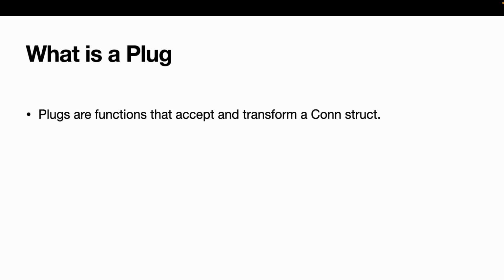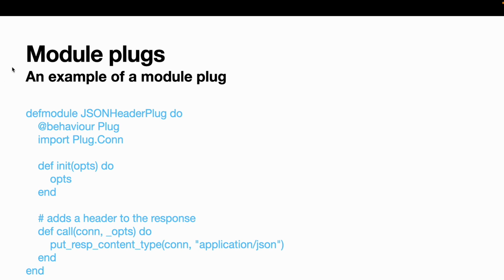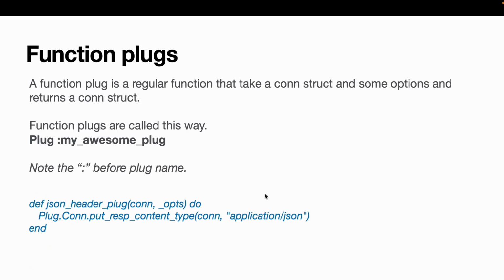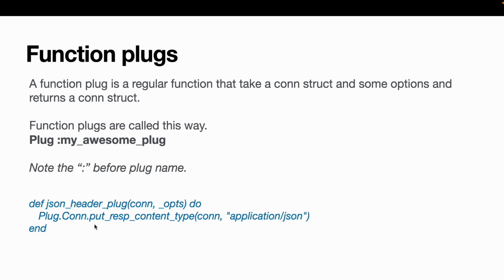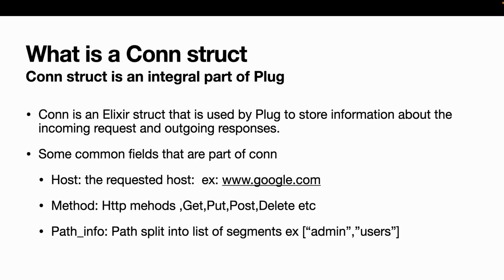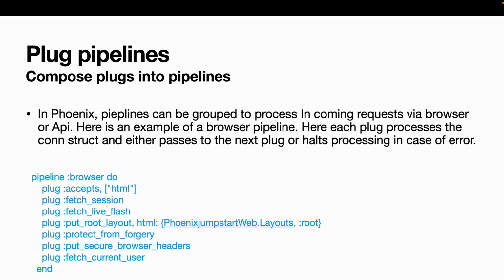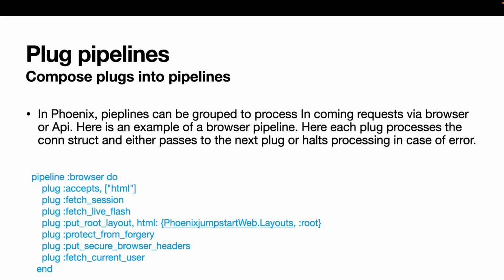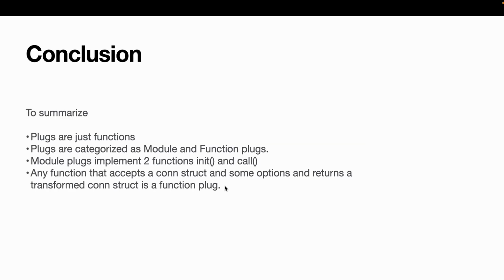Elixir Plug: A gentle introduction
In this video we will take a look at Plug's in Elixir. What they are and the different types of Plugs. We will next take a quick look at Conn struct and composing plugs into Pipelines.
Understanding Plugs will make you a better Elixir programmer.